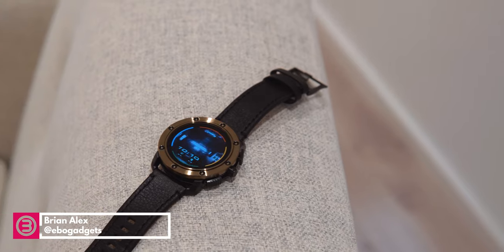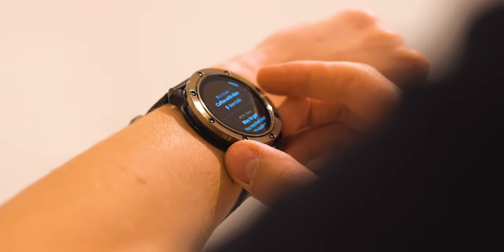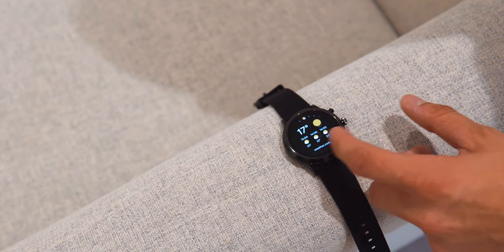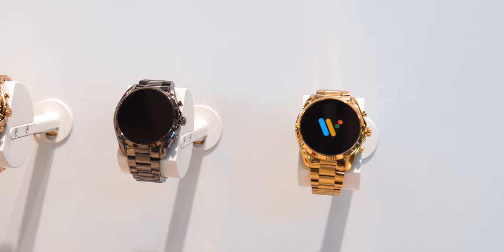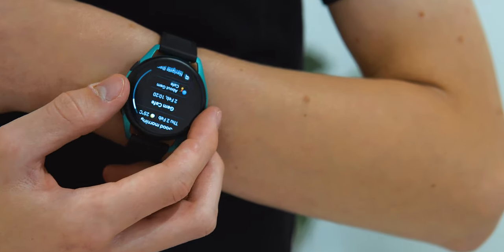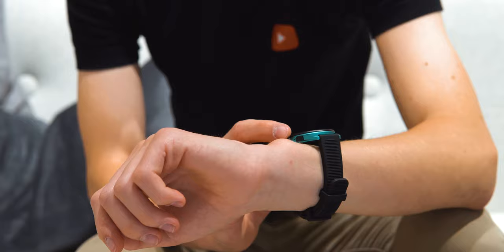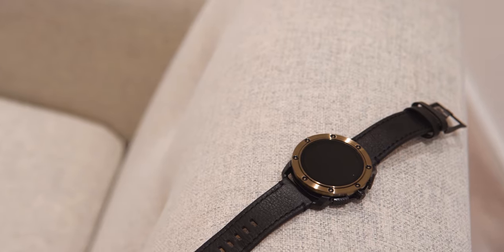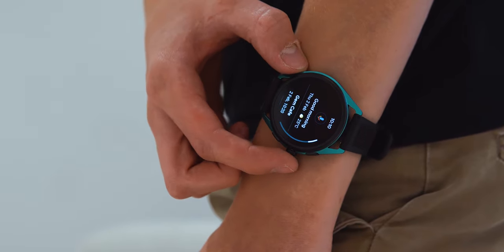Fundamentals fixed? - NEW Fossil Gen 5 Designs Hands-On at IFA 2019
My Hands-On and first impressions of Fossil’s new 5th Gen Smartwatch lineup, including the new Emporio Armani and Diesel Axial.